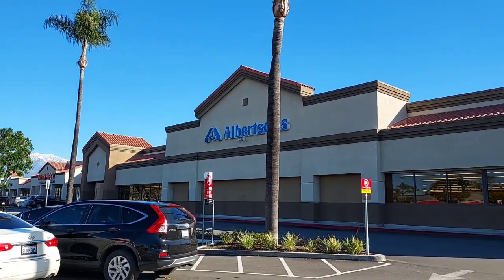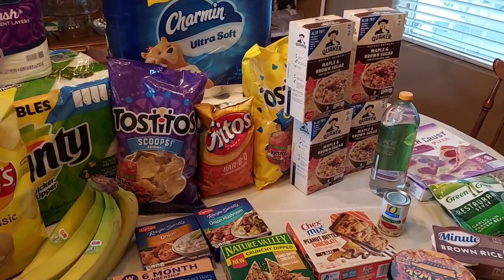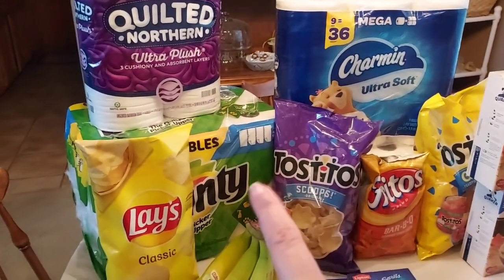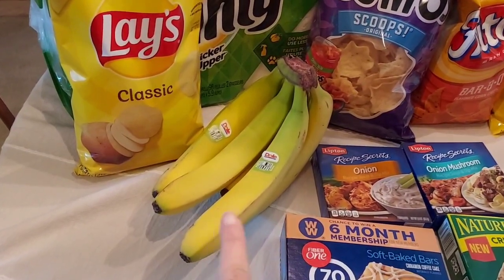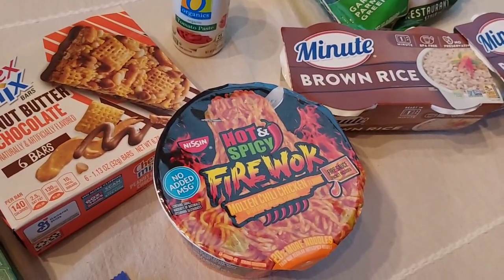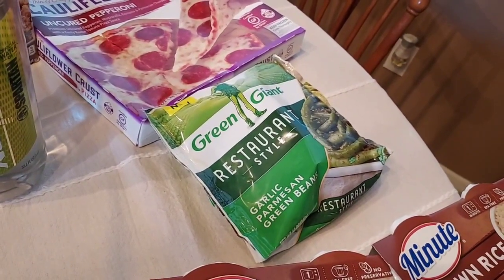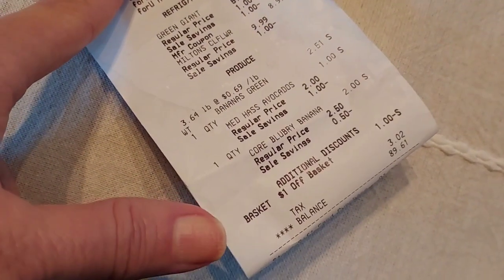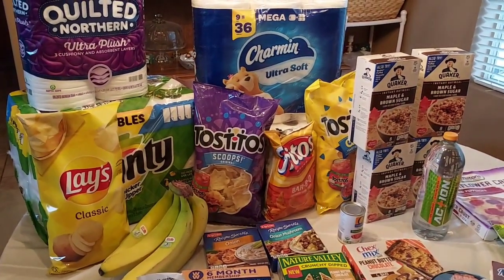Awesome Albertsons Haul